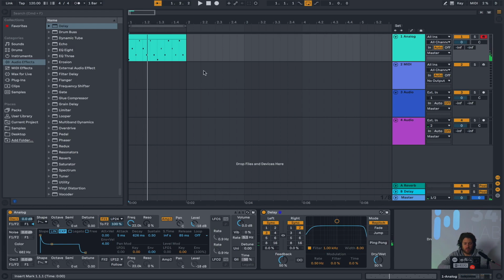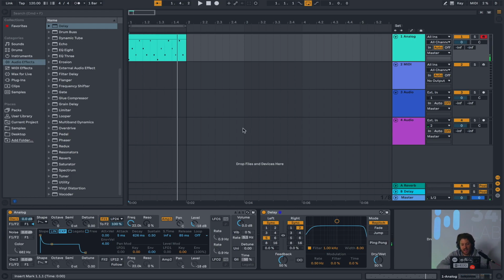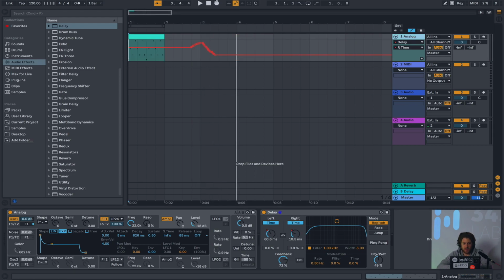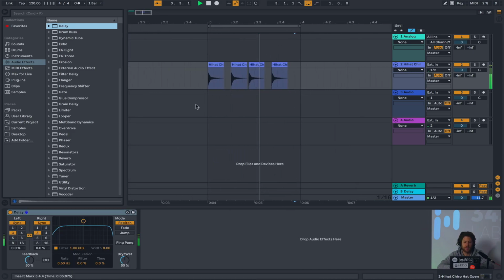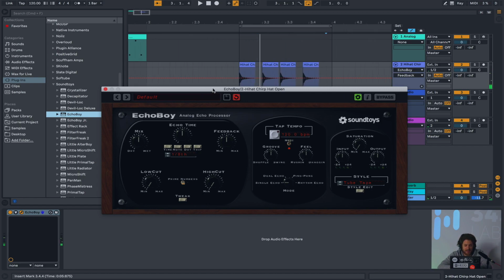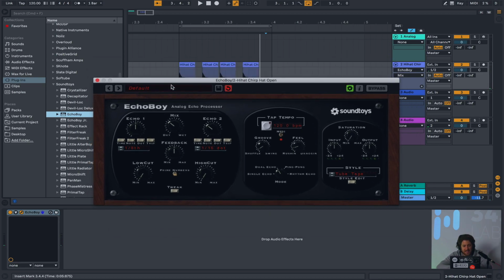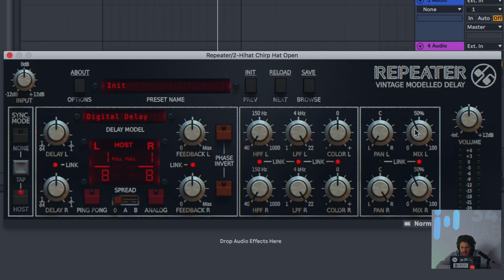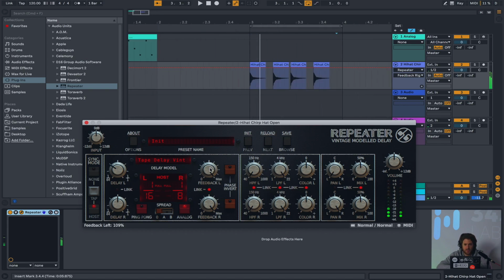Basics Of Delay | Music Production Tutorial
343 Labs Instructor Justin Beck takes us through the basics of delay.

343 Labs is one of the world’s leading Ableton-Certified music production communities, with courses in New York, Berlin, and Online.